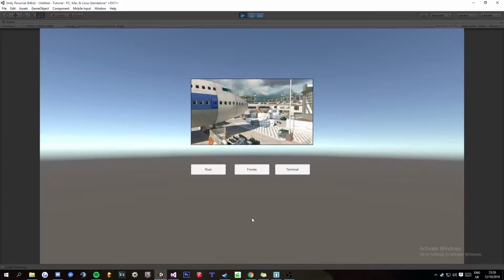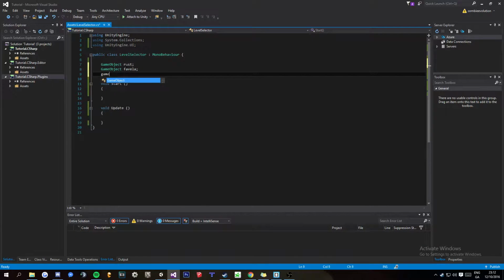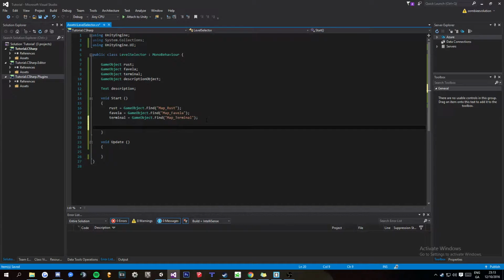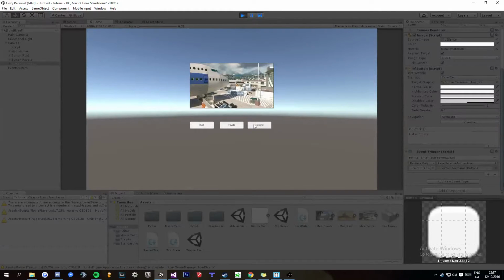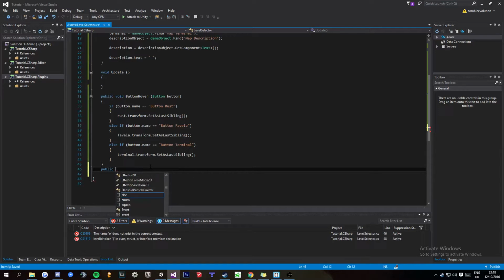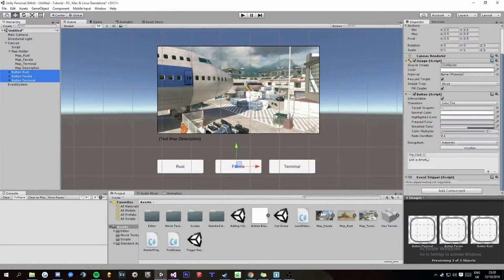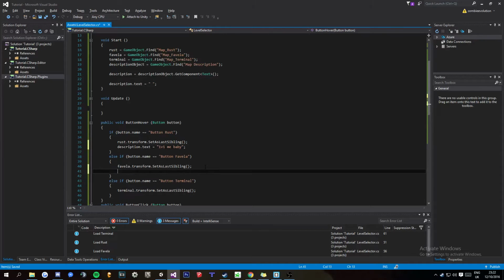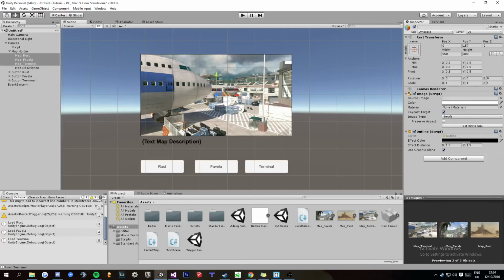Unity 5 UI Tutorial - Level Selector.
Unity3D Tutorials | Social Media and Website Below + Downloads.

Unity3D With Scott | UI Tutorial -  Select levels using the UI.